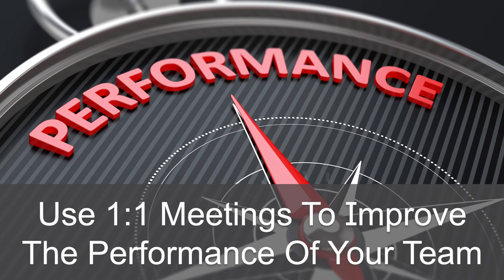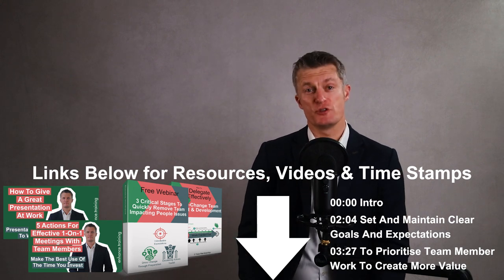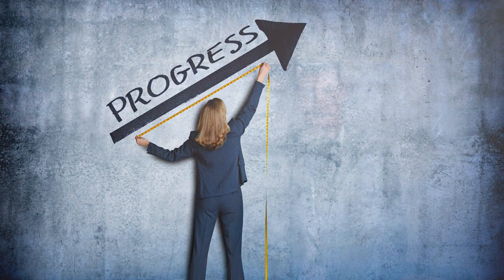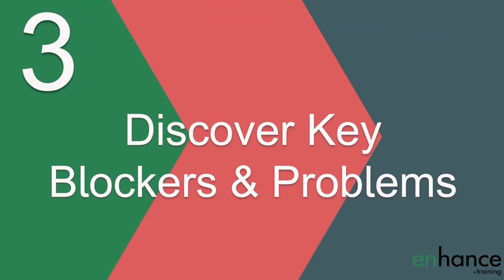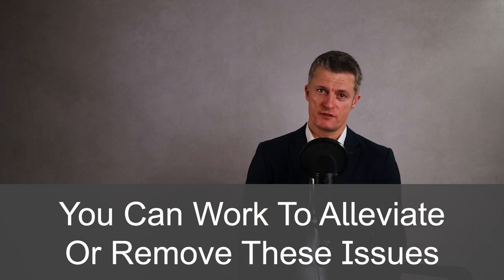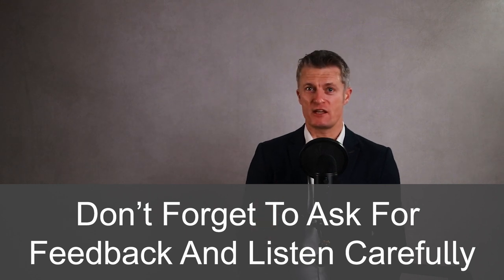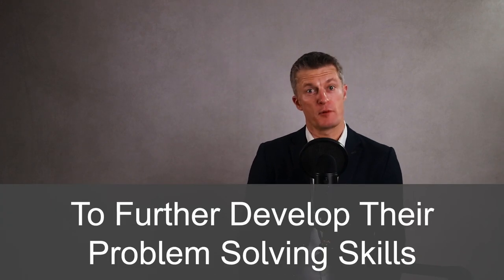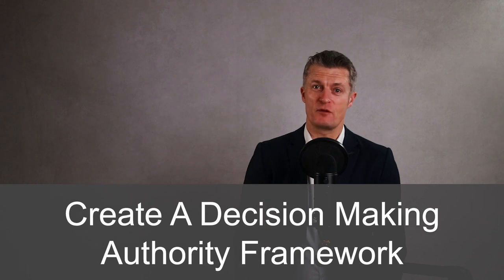7 Ways to Use 1:1 Meetings to Develop Employees & Improve Performance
Learn 7 ways to use 1:1 meetings to develop employees and improve performance of the team. One-on-one meetings with employees are the most value able of my week and it is incredible what you can achieve through them.

00:00 Intro
02:04 Set and maintain clear goals and expectations
03:27 To prioritise team member work to create more value
04:45 Ask questions to discover key blockers and problems
06:20 Provide praise and corrective feedback
07:37 Coach and mentor team members so they build valuable skills
08:46 Use problem solving to develop and assess
09:52 Focus on making key decisions
10:40 Summary

One on one meetings are super useful in setting goals and expectations and more importantly revising progresses towards goals and maintaining expectations. One-to-one should be held in private.

Setting really clear goals in one on one meetings should be a priority for every manager. Too many don’t put enough time into creating clear goals, leading to confusion and lack of direction. Improve performance by being clear.

Next, use 1-2-1 meetings to prioritise what your team members work on. Explain how they can create more value for the team and focus more of their work on these higher value activities and say no to the lower value ones. This makes a big difference to team performance.

In one-on-one meetings, I love asking questions of my direct reports and listening to find out key blockers and problems team members are facing. You can develop employees by getting them thinking and providing solutions. The more your team are thinking, the more you build a higher performing team.

When developing employees, provide praise to positively reinforce the good stuff and corrective feedback so they know what to improve and how to do this. Whenever you are giving feedback, always give feedback in service of developing staff.

Really effective one on one meetings should include time to coaching and developing employees.  When thinking about how to develop employees, think about all the skill you have because you are a manager and share these.

How to coach and develop employees should include problem solving. In 1:1 meetings, this is fun to do and really helps build their problem solving skills, which in turn helps reduce the pressure and burden on you.

Finally, when developing your employees focus on improving their decision making during your one on one meetings. These are vital skills to build to progress their career into the management ranks.

One-to-one meetings are a great tool to build high performing teams.

If you have any questions on “7 Ways to Use 1:1 Meetings to Develop Employees & Improve Performance”, please leave them in comments section below and I will get back to you.

Jess
Enhance.training